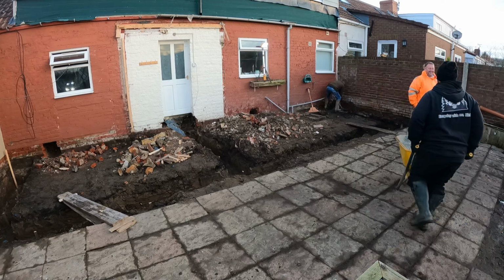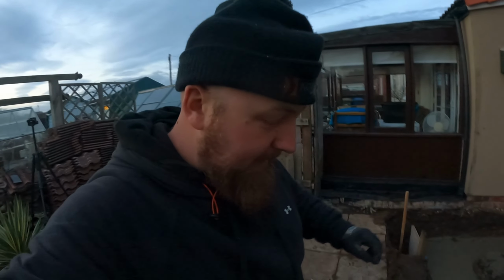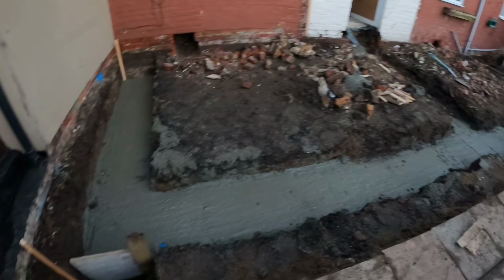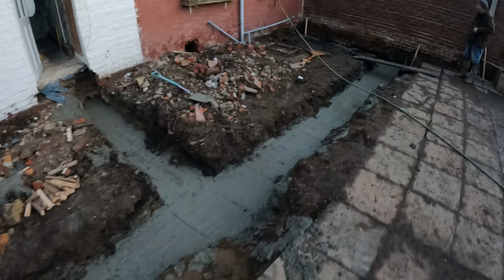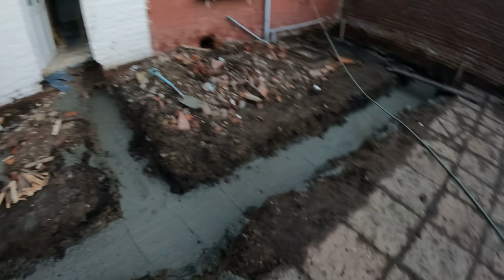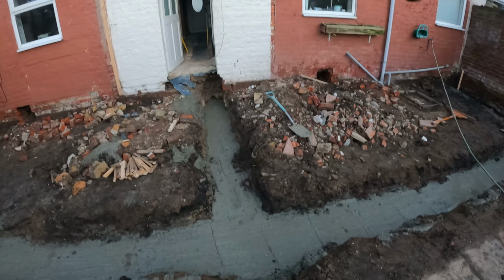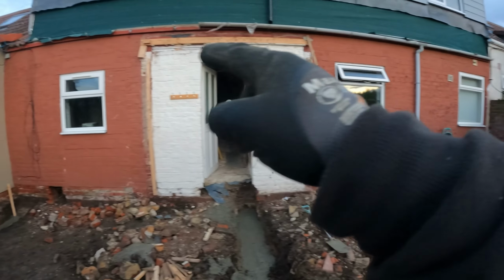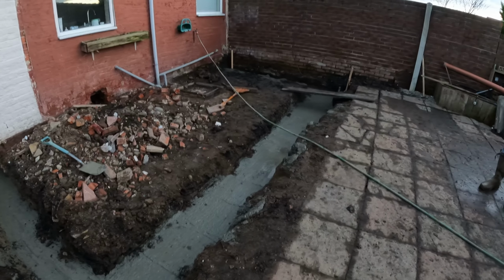Pouring concrete into the footings ~ digging footings part 2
Hey yawl and welcome back to part 2 of the footings dig. On this little short video, we have ready mix concrete coming with 3 cube meters of gen 1 concrete for the footings. I said 3m and it came out at 2.93 meters cube, so i wasnt far off 😂

Just a nice little short video to show the end of the process of me digging the footing with the chinese mini excavator.